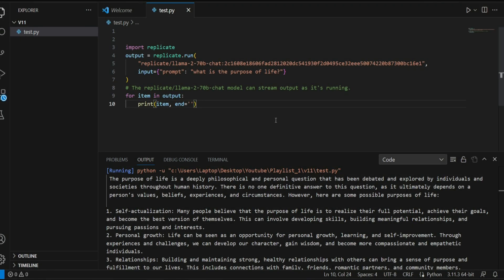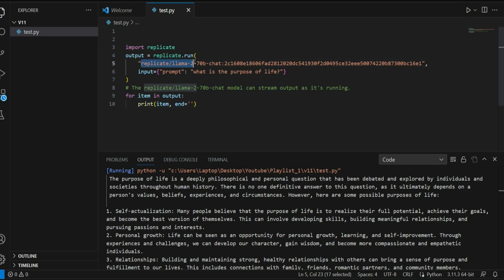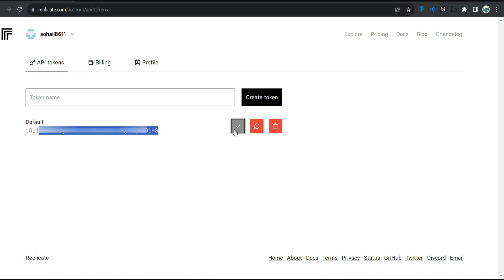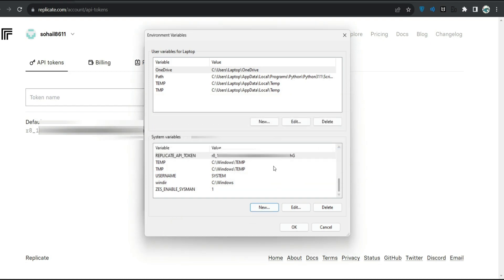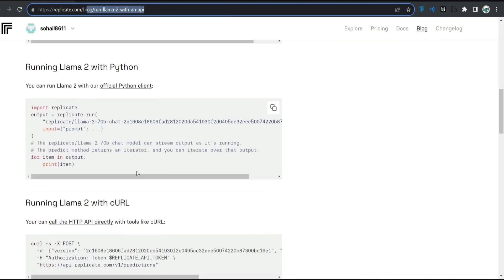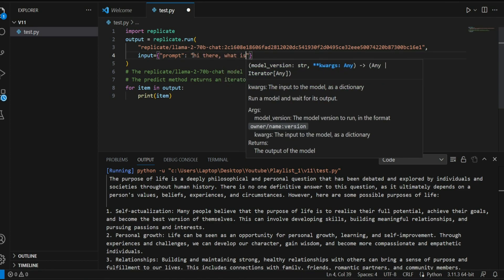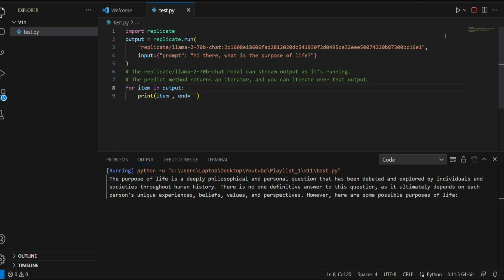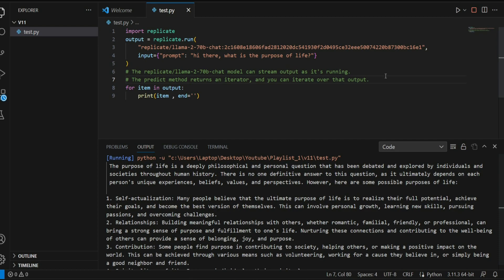llama 2 using API | Free | No GPU | No colab | No installation | Replicate